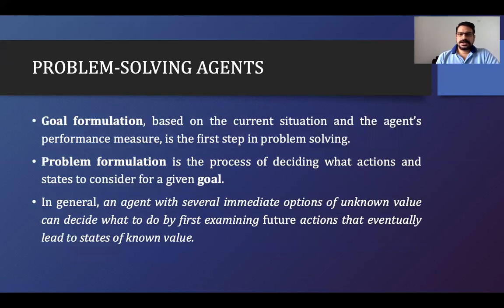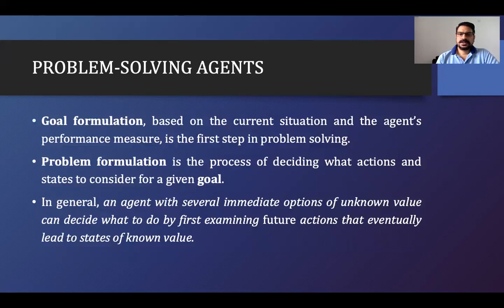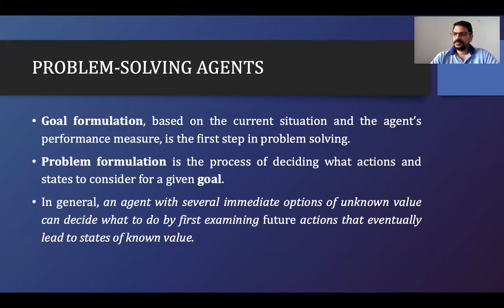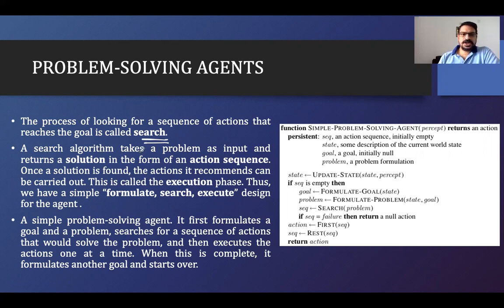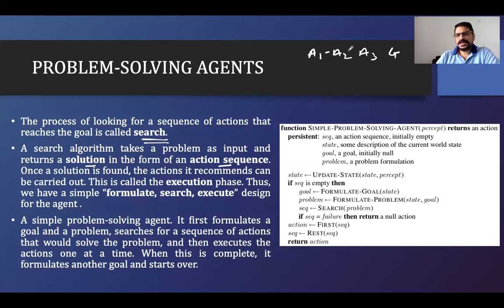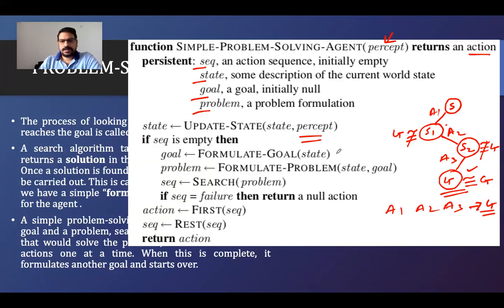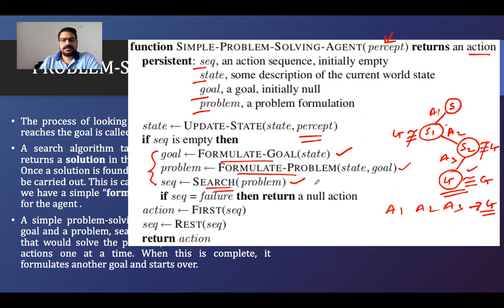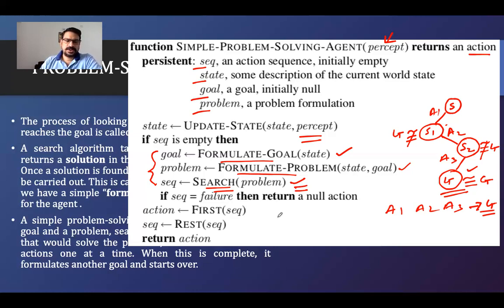Problem Solving Agent | Artificial Intelligence